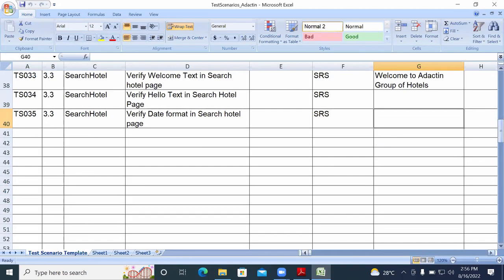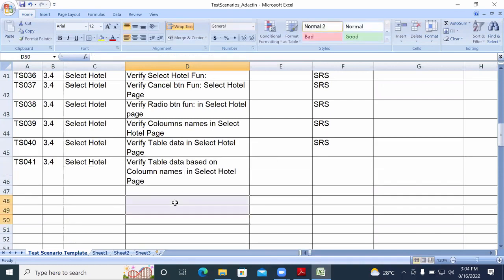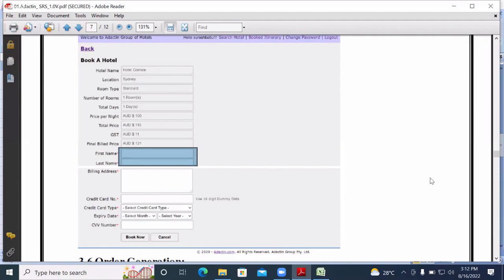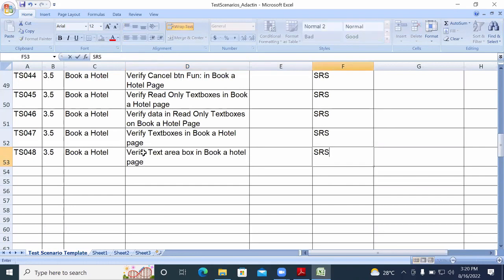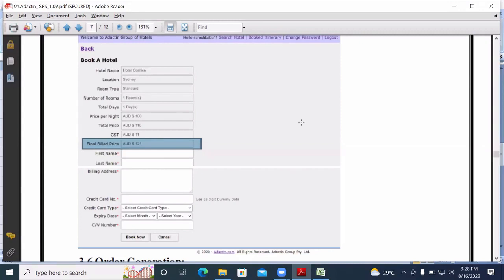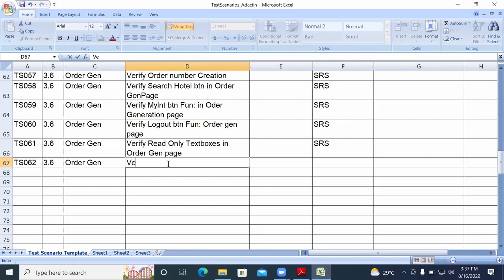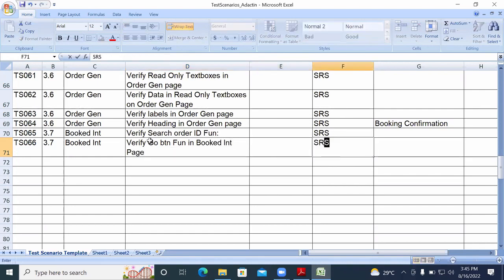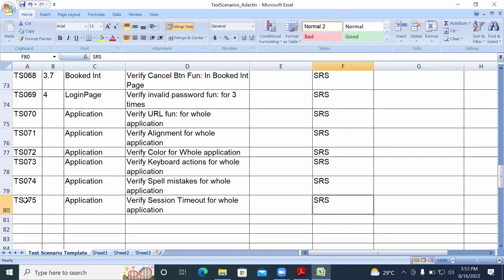class 15 Selenium DocumentingTest Scenarios part 2